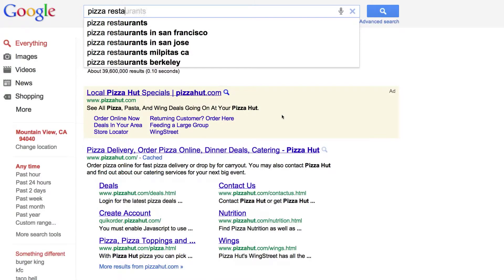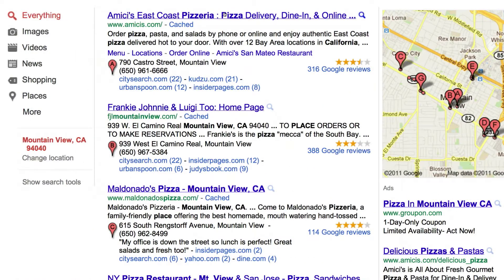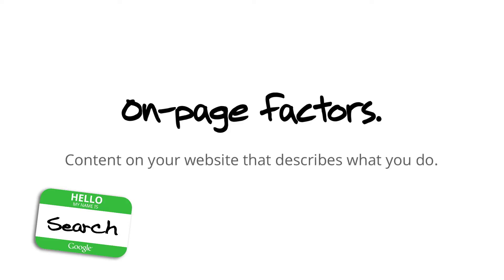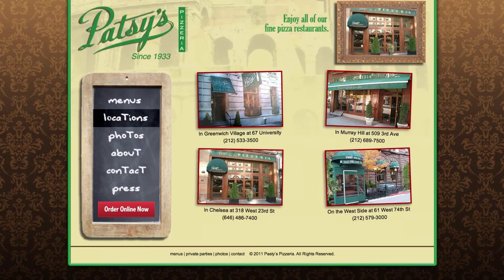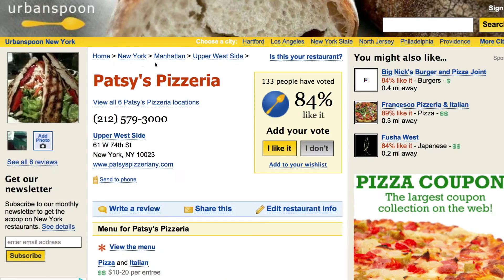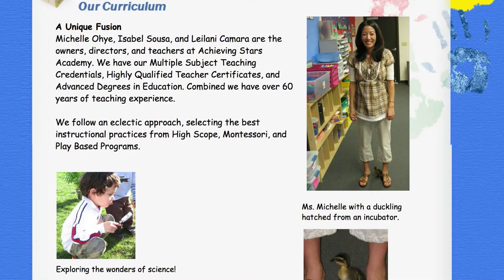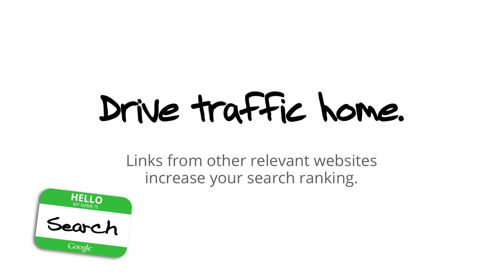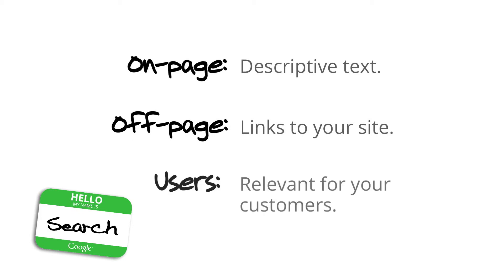Making your website search engine friendly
Maile Ohye, Developer Programs Lead, talks about what makes a website more search engine friendly and what you can do to help make sure your website shows up in search engines like Google.